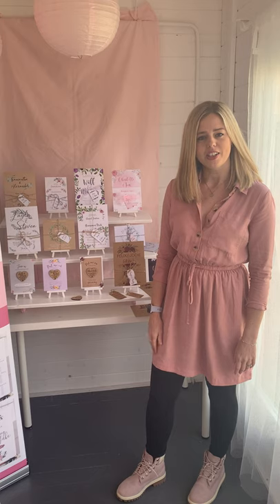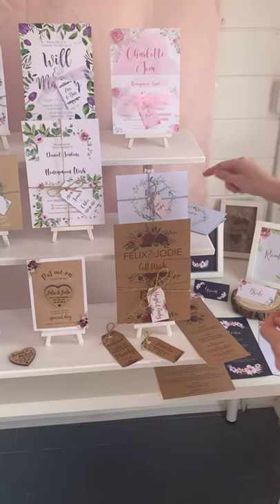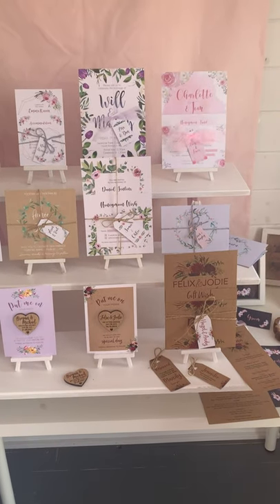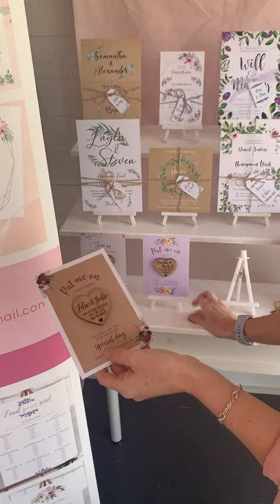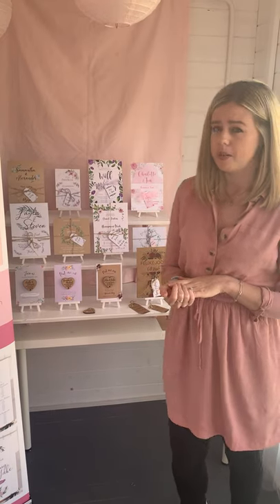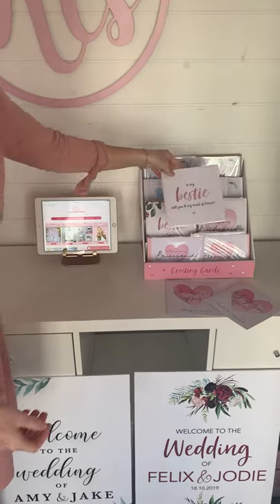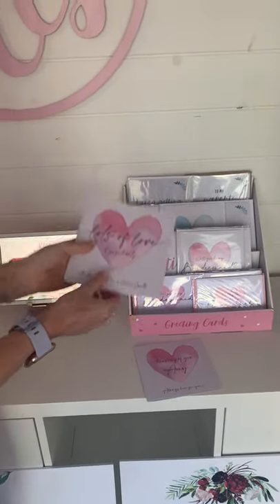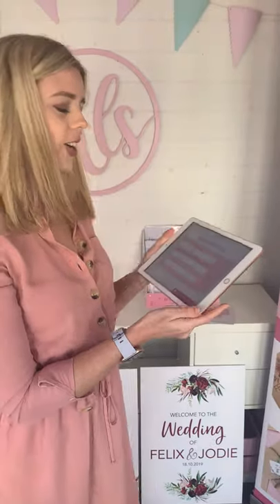VIRTUAL WEDDING SHOW! Wedding stationery by RLS illustrations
After Spring 2020 wedding shows were cancelled due to COVID-19, sadly newly engaged couples aren't able to go to shows and be excited about planning their wedding day! I've put together a video where you can see more of the wedding stationery products that I offer, but if you' like to find out more please get in touch.